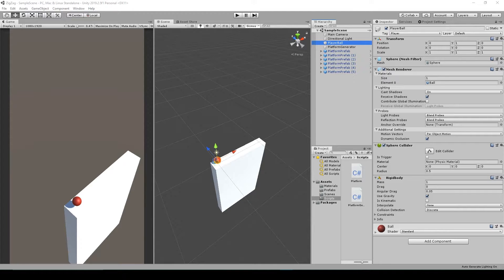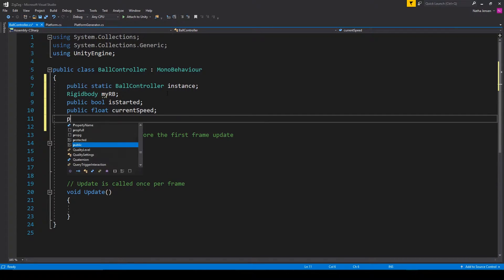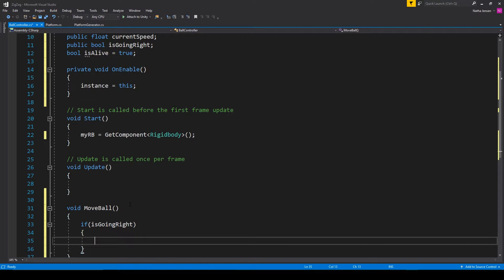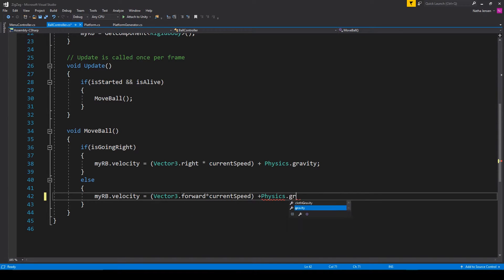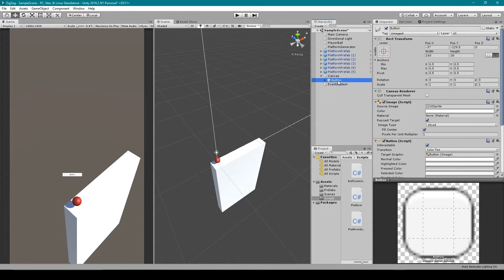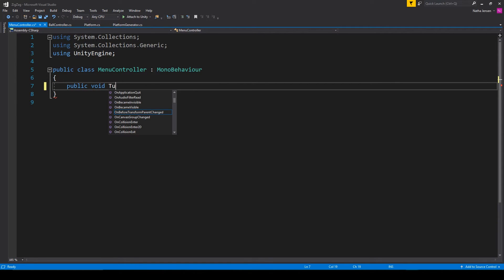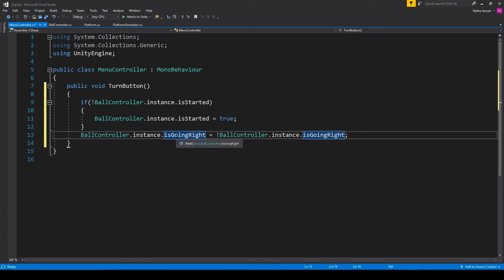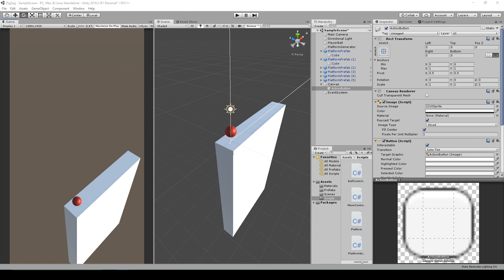How to Make ZigZag in Unity Lesson 5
This Series is now Free for everyone!

For this lesson, I teach you how to make the movement controls for the main ball. These controls and direction of the ball's movement are triggered by a full-screen button click.

ZigZag is a fun game that can be played on both Android and iOS

Learn to build this game in Unity from beginning to end.